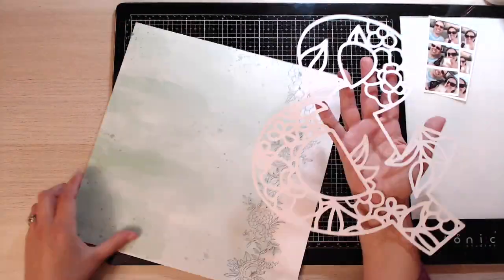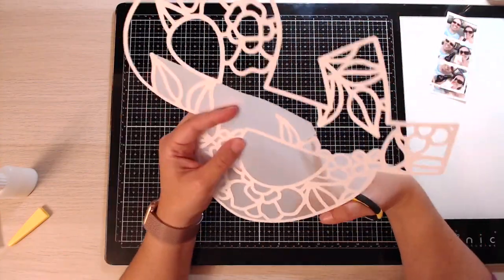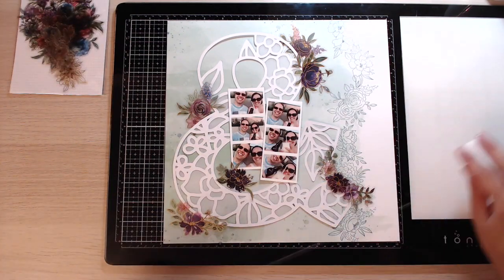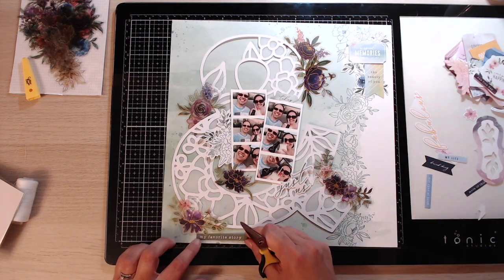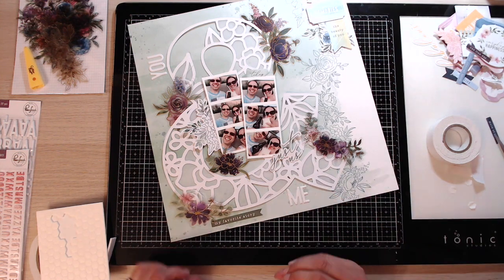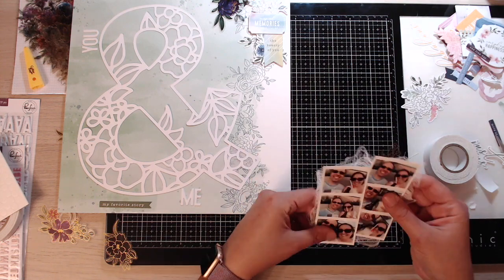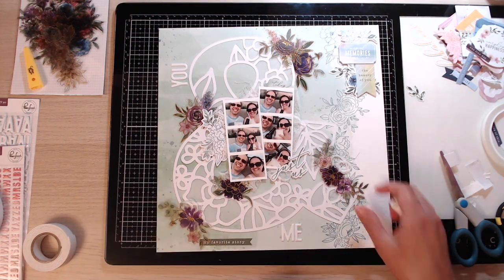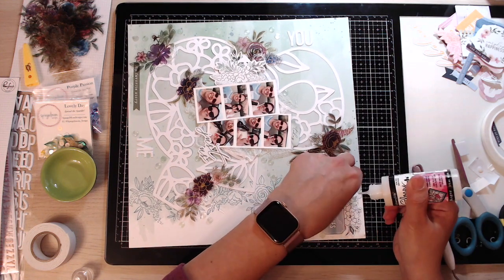CTY #5: You and Me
[Ad] Hi CUT to YOU friends!

Today I'm sharing a layout I made with the beautiful Ampersand cutfile from CUT to YOU.

Marie x